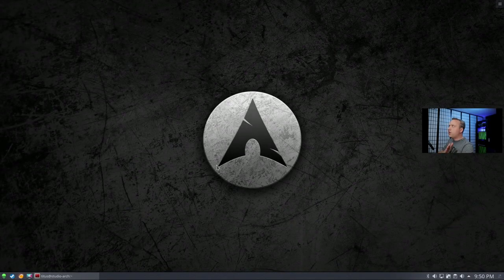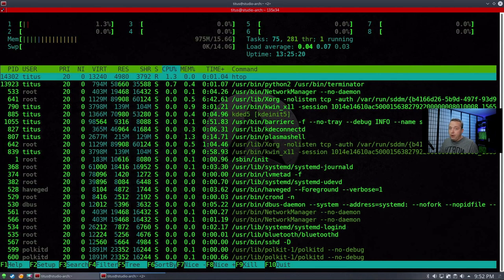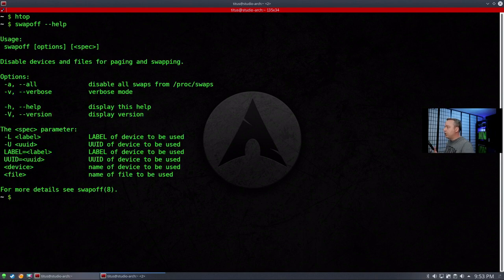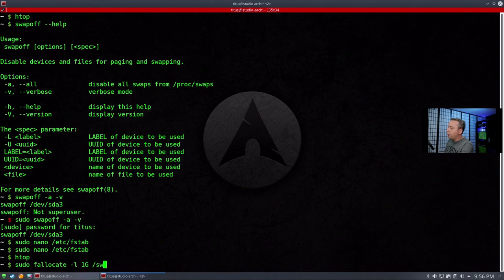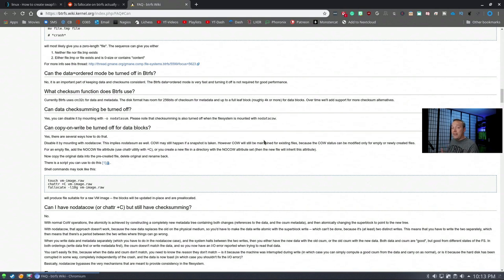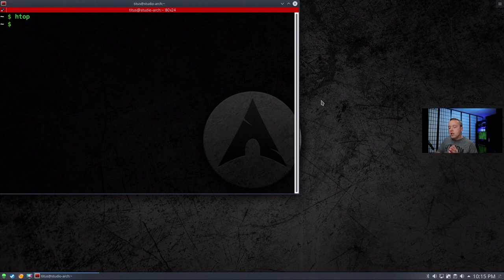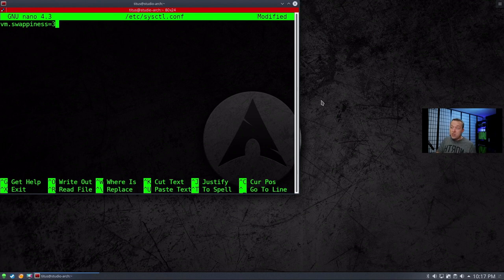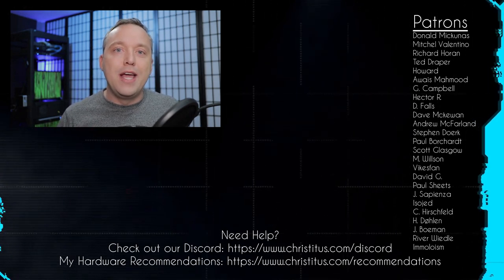Linux Swap | Different Kinds and How to Use It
This video is about Linux Swap and the different kinds of swap that exist. This shows you how to use swap partitions, swap files, and when not to use them all together. I also go over how big swap should be and how to change how often Linux will use swap. .